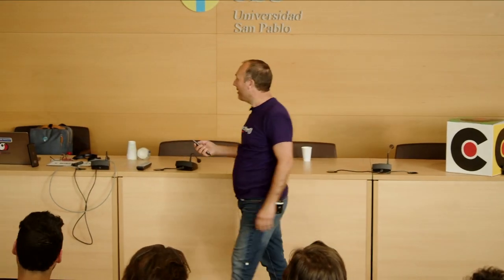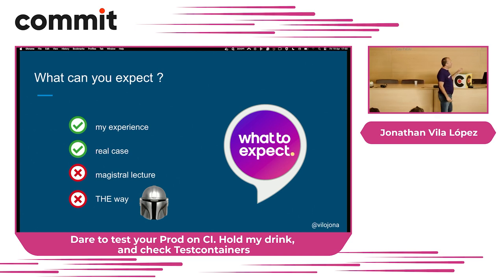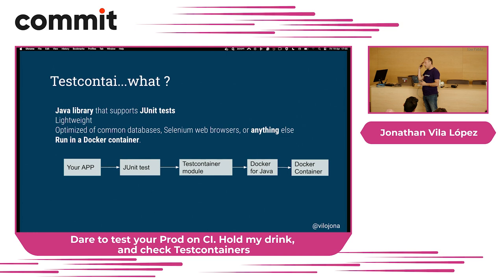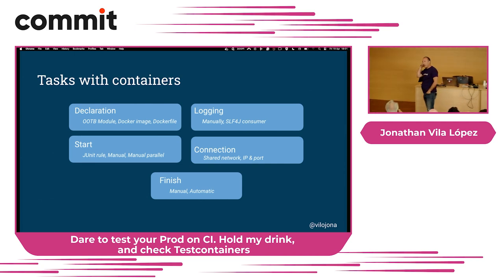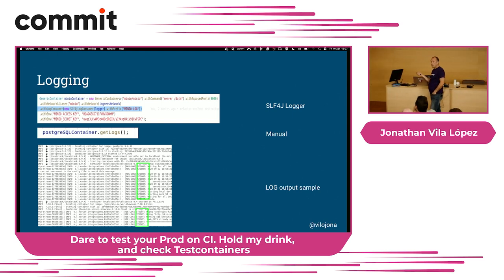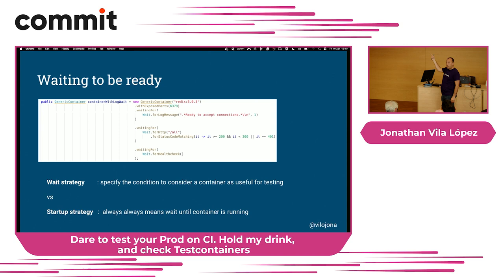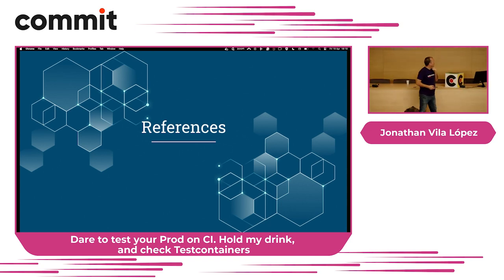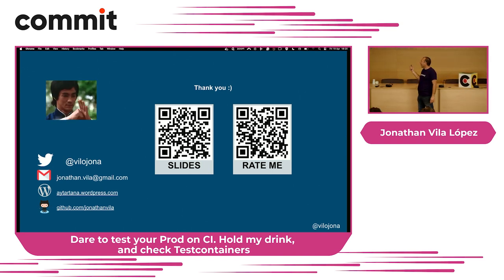Dare to test your Prod on CI. Hold my drink , and check Testcontainers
Jonathan Vila López: Dare to test your Prod on CI. Hold my drink , and check Testcontainers.

We all know about the importance of testing, we do our unit tests, we continue with our integration tests….. but in each case we are always testing isolated features and we use mocks for those things not important in those tests….. So what about testing everything with real layers and all together ? And, even better, having that big test encapsulated in our project test suits and runnable locally and from our CI… Here is where Testcontainers appear.

In this talk I will explain what was my experience introducing Testcontainers in our project that includes 8 external components , and how we test the whole application including network, product versions, and taking into account particular configurations on each layer involved.